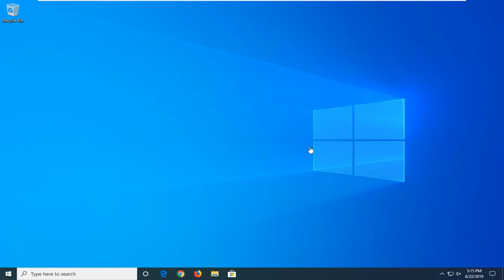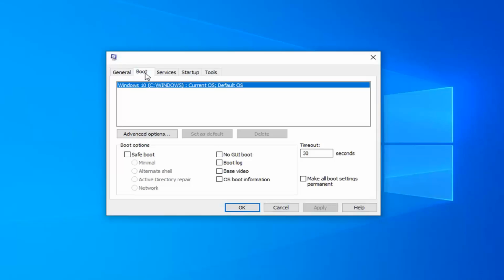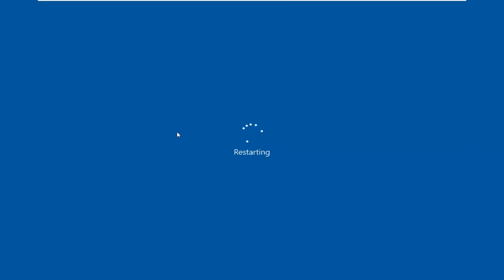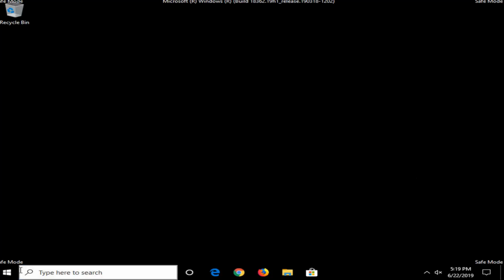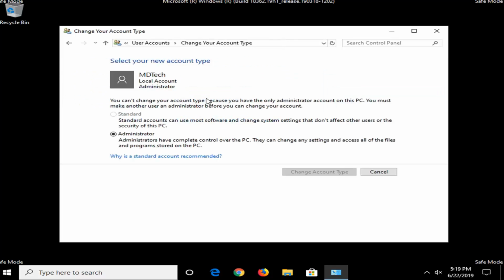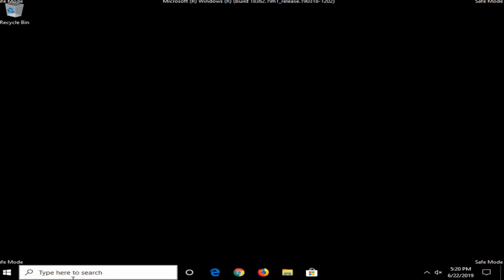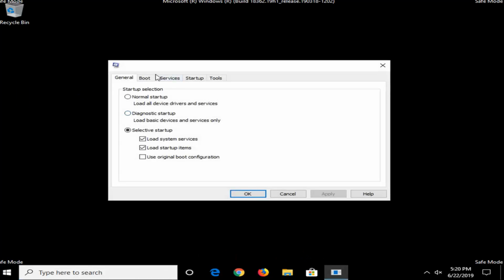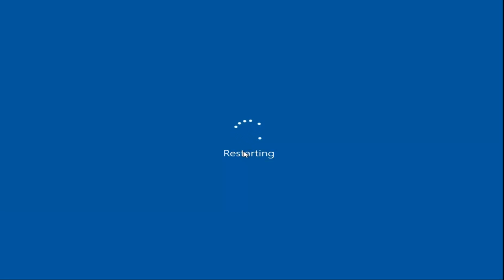Yes Button Grayed Out In User Account Control Windows 10 FIX [Tutorial]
Some users are facing a weird problem wherein the “Yes” button in User Account Control (UAC) dialog is disabled or grayed out. As a result, you’ll be unable to launch any program under elevated privileges (run as administrator).

How to fix Yes button grayed out in User Account Control (UAC): User Account Control box pops up and ask users permission i.e you have to click ‘yes‘ to make changes to your computer before giving administrative permissions. But sometimes there isn’t a prompt or ‘Yes button is grayed out‘ when user account control box pops up then there is an issue with your account that you are currently logged into.

Some people find the UAC Yes button is missing or grayed out in Windows 10 and have no idea how to fix the problem. Actually, this problem can occur if your user account has no admin rights. And the most probable cause is that you might have messed up your user account group membership or you've inadvertently set your user account as a standard user or Guest, and there is no other administrator account exists in your Windows 10.

Issues addressed in this tutorial:

yes button grayed out in user account control windows 7
yes button grayed out in user account control windows 8 (fix) - how to
yes button grayed out in user account control windows 8,
yes button grayed out in user account control windows 7 (fix) - how to
yes button grayed out in user account control windows 10
yes button grayed out in user account control windows 10 (fix) - how to
yes button grayed out in windows 7
yes button grayed out windows 10